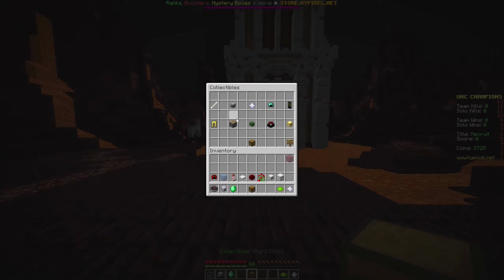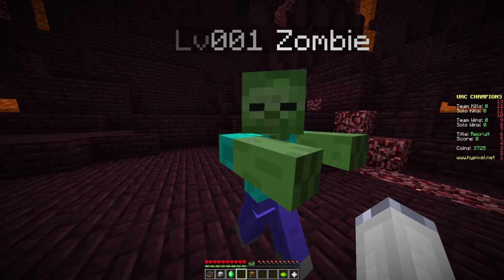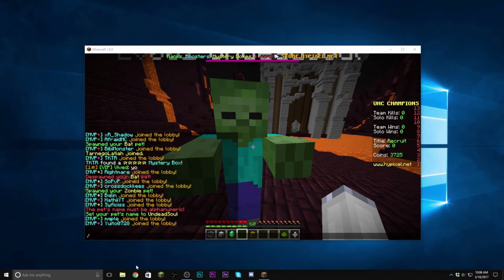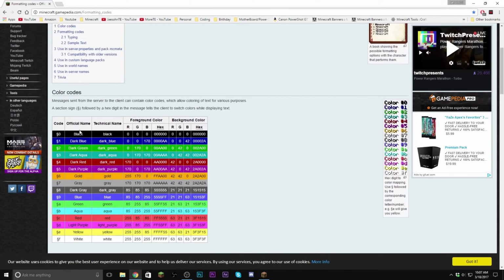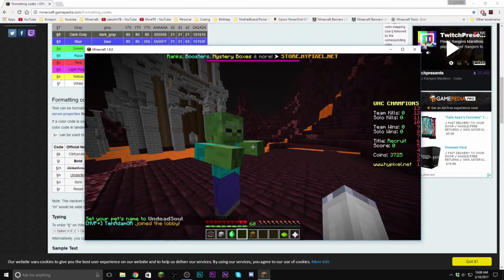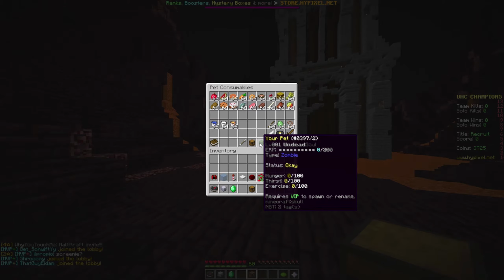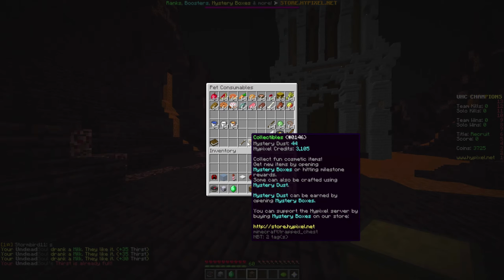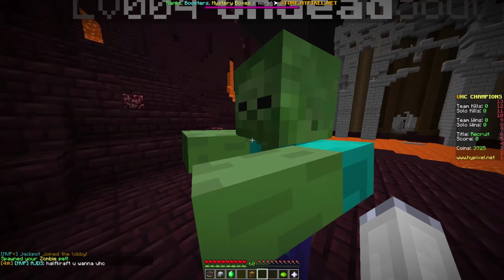HOW TO CHANGE THE COLOUR OF YOUR PETS NAME AND LEVEL THEM UP ON HYPIXEL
🎵 MUSIC CREDITS 🎵